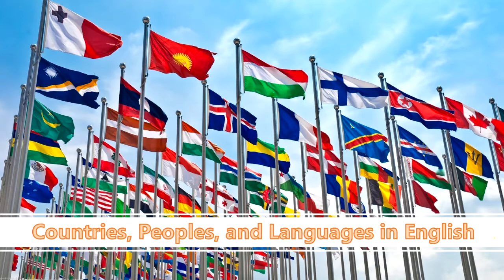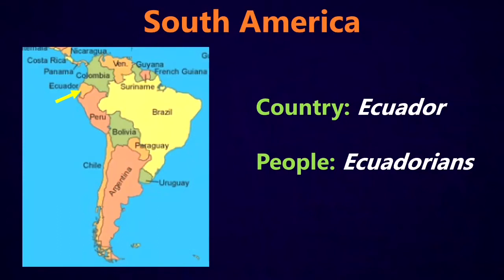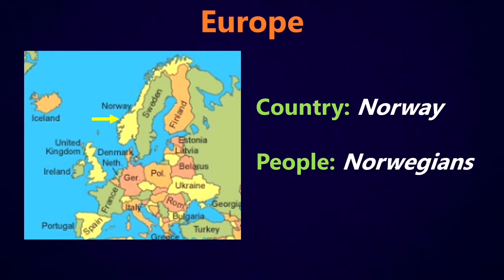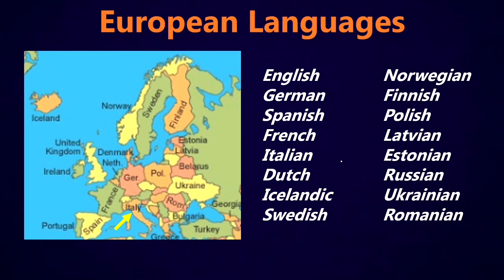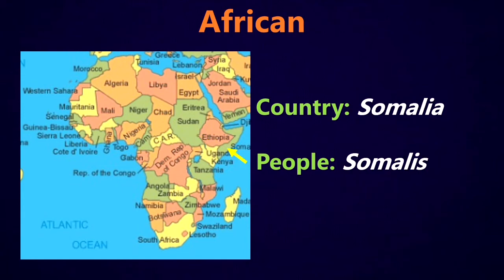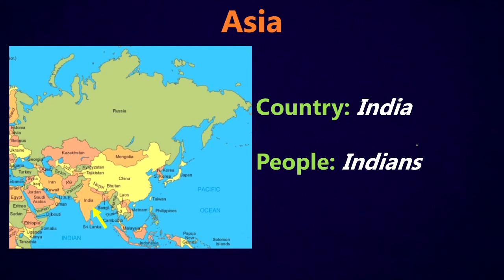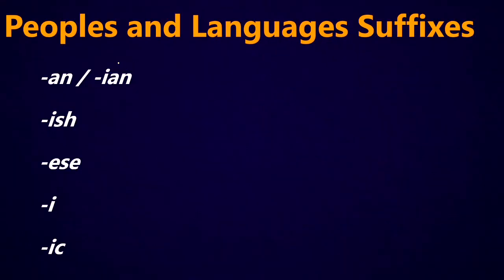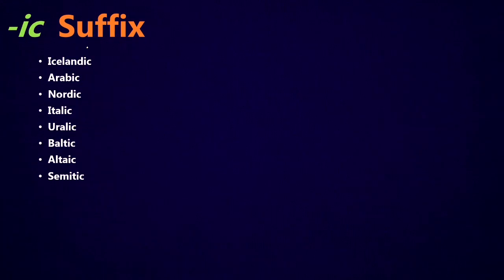Names of Countries, Peoples, and Languages in English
A short introduction to the names of countries, peoples, and languages in English. This lesson focuses on pronunciation and common suffixes.

(Note: I made a mistake in the video. "Columbia" and "Columbian" should be "Colombia" and "Colombian")